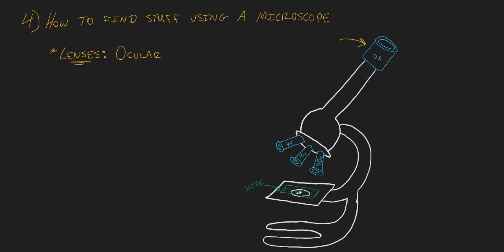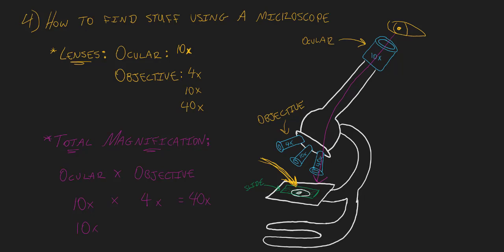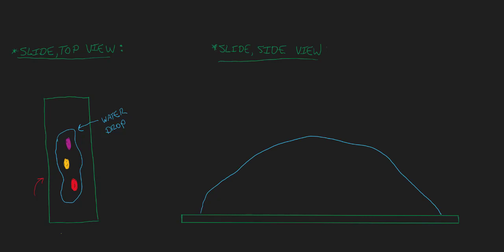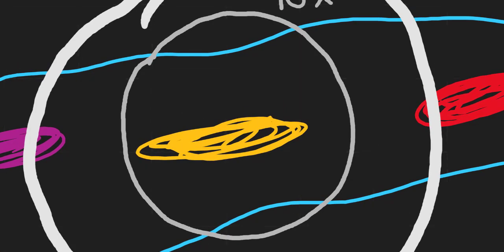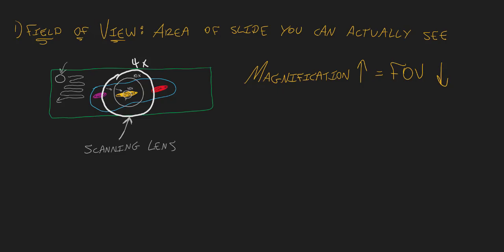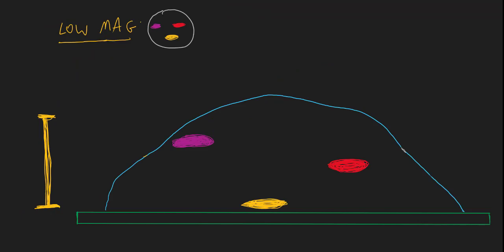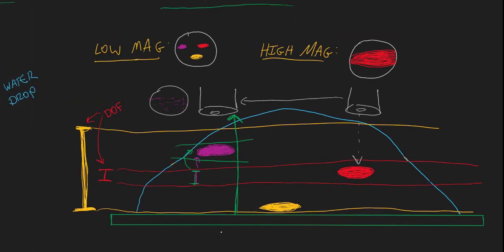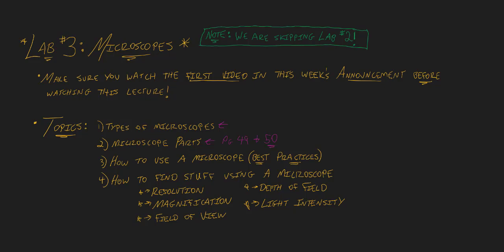BIOL 101 Lab 3 Microscopes Lecture